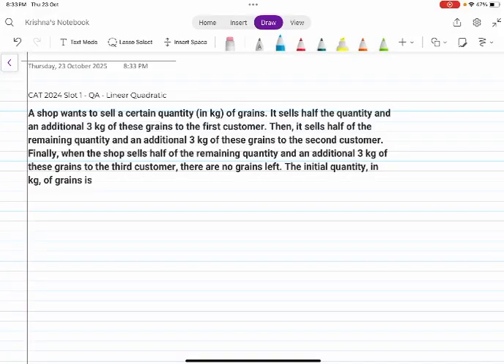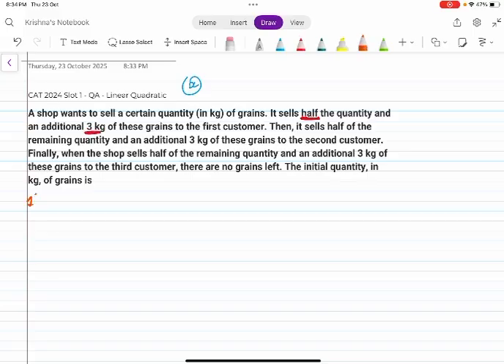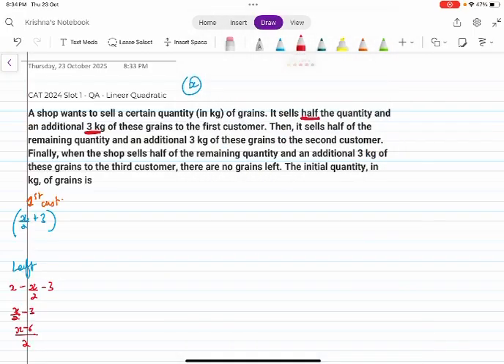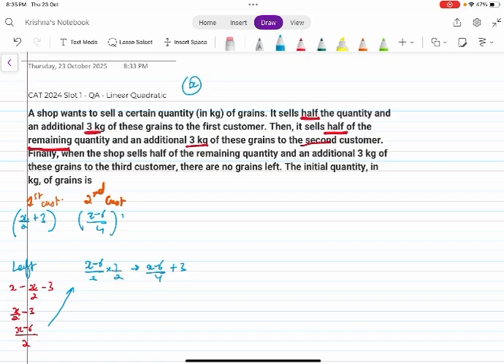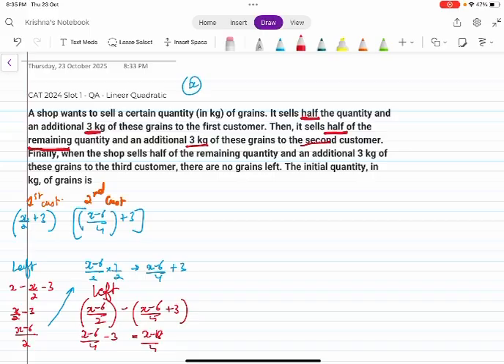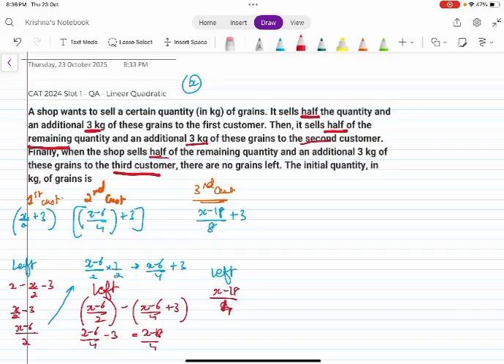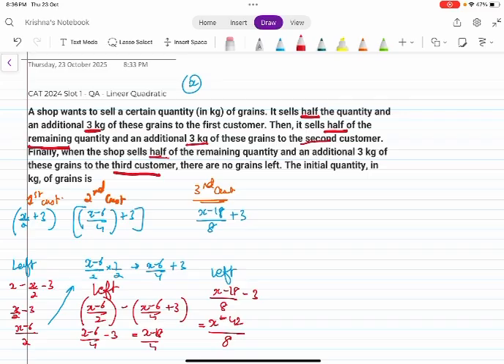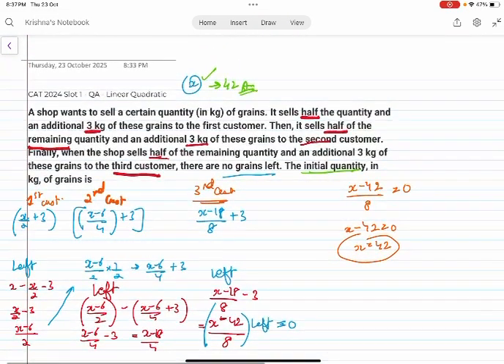A shop wants to sell a certain quantity (in kg) of grains. It sells half the quantity and CAT 2024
A shop wants to sell a certain quantity (in kg) of grains. It sells half the quantity and an additional 3 kg of these grains to the first customer. Then, it sells half of the remaining quantity and an additional 3 kg of these grains to the second customer. Finally, when the shop sells half of the remaining quantity and an additional 3 kg of these grains to the third customer, there are no grains left. The initial quantity, in kg, of grains is